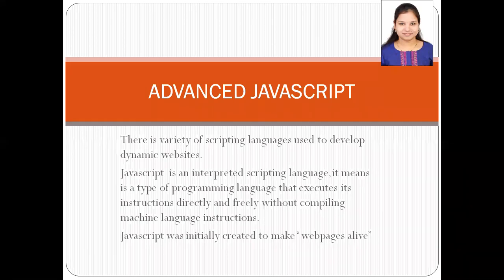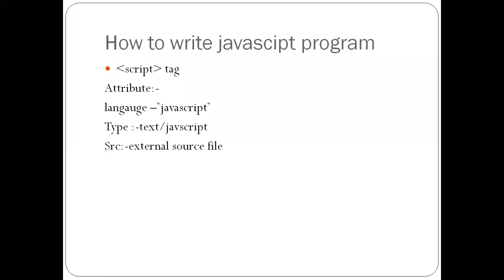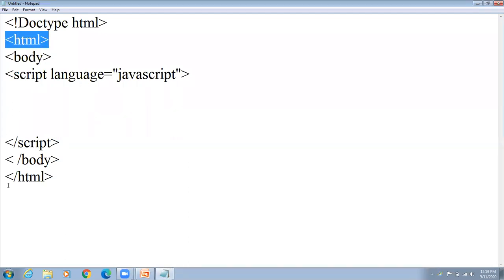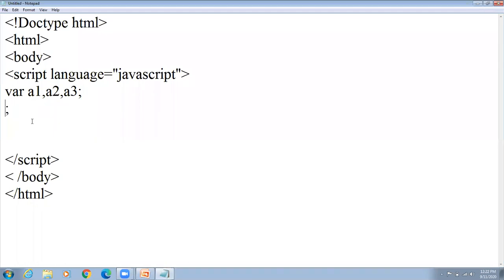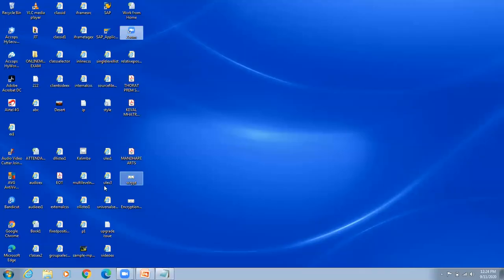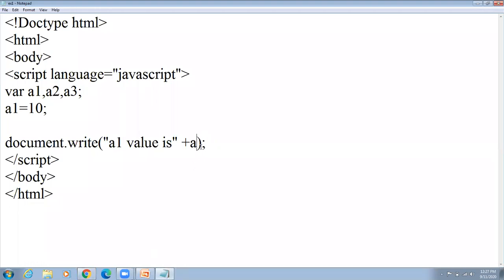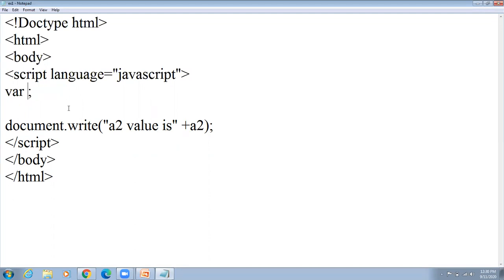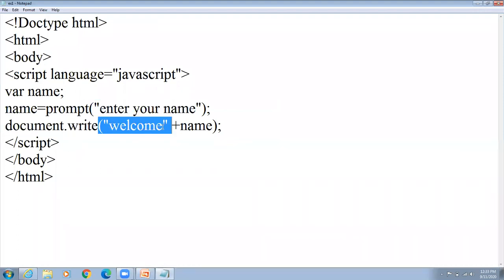INTRODUCTION TO JAVASCRIPT || HOW TO WRITE PROGRAM AND EXECUTE ||HOW TO DECLARE VARIABLE